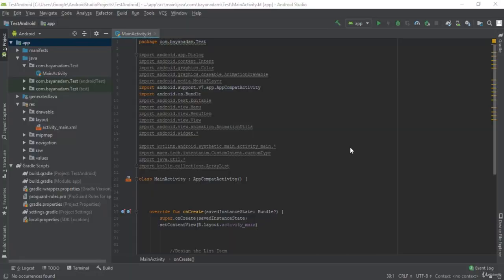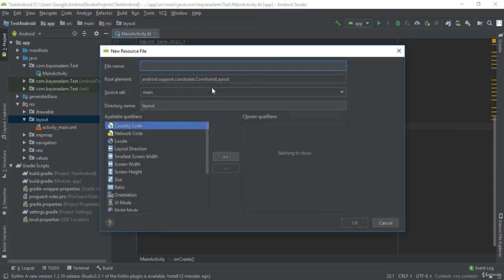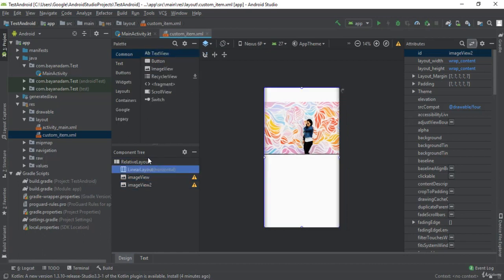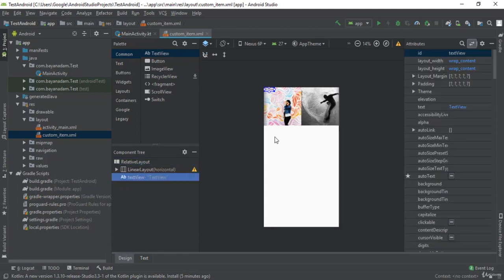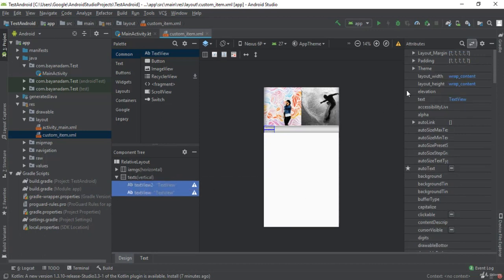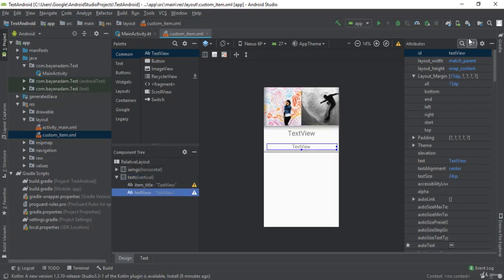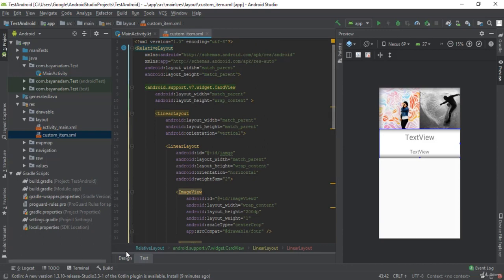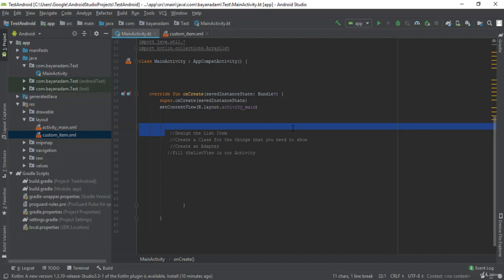1 Android ListView Project 2 part 1